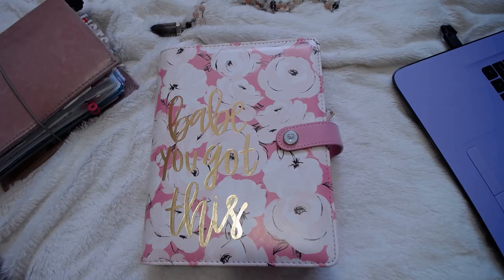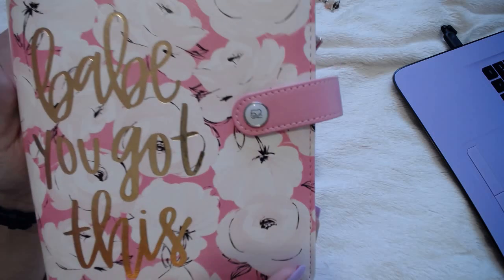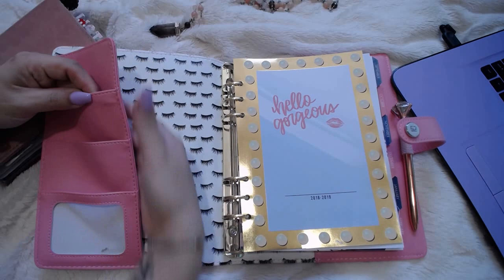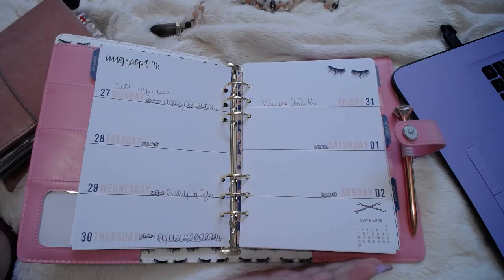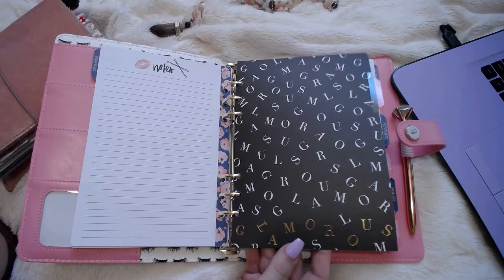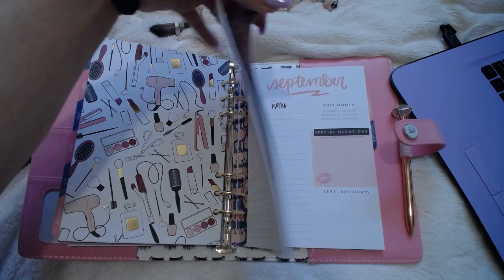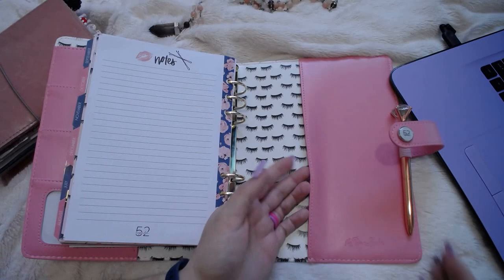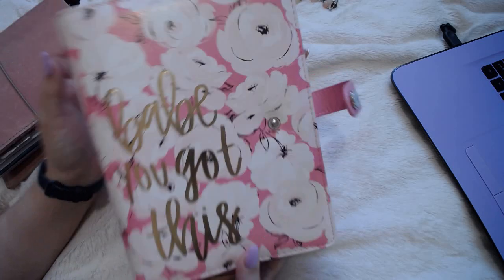Agenda 52/Hobby Lobby A5 Planner Flip Through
I picked up this pretty planner as a birthday present to myself!!

Earn money online just by shopping online!!